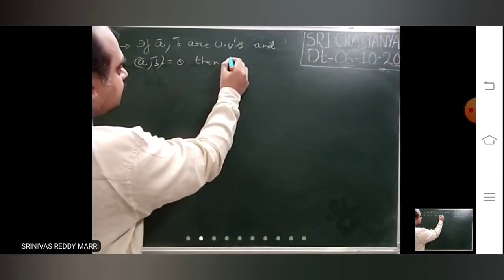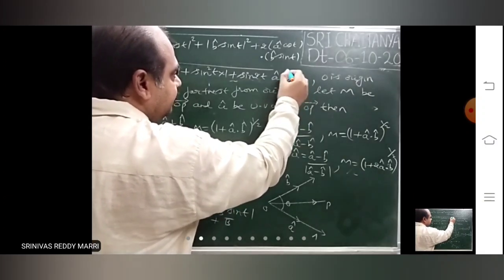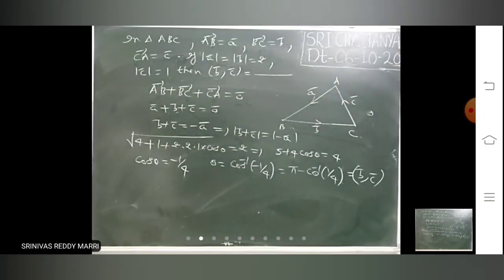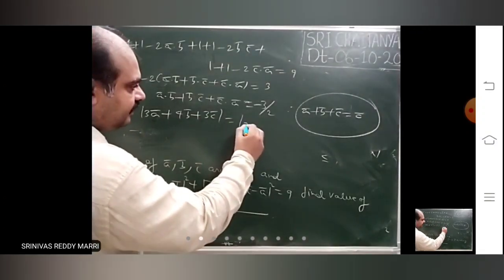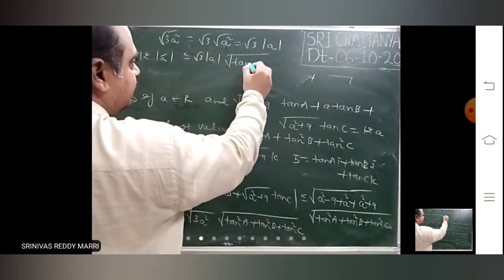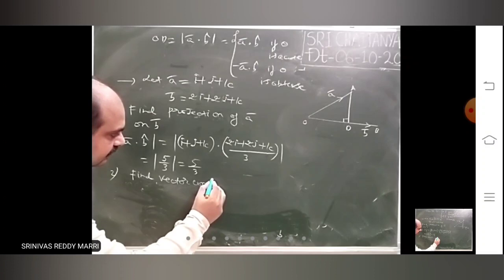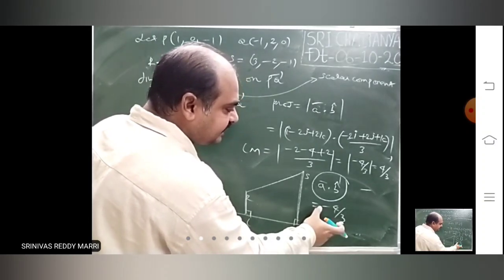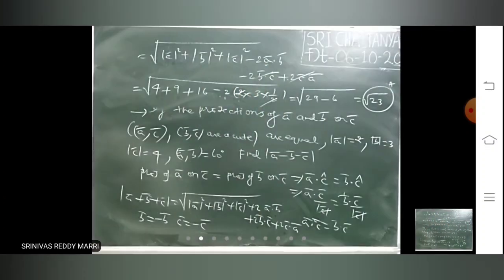VECTORS DOT PRODUCT LECTURE-2